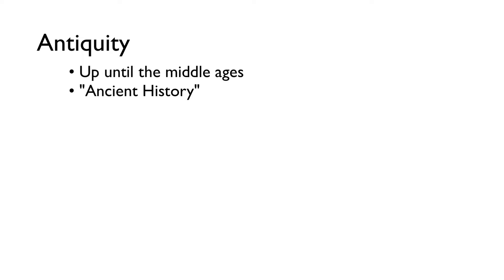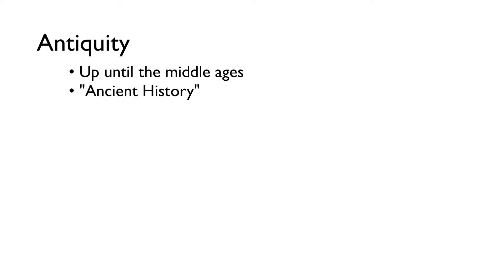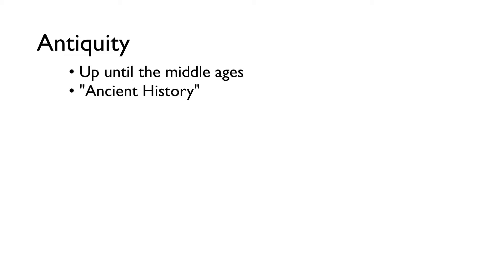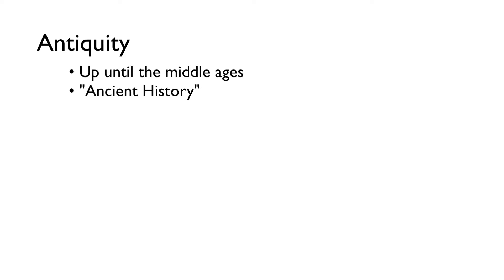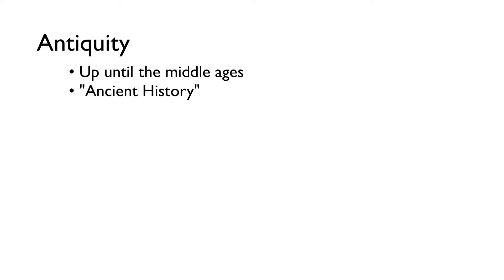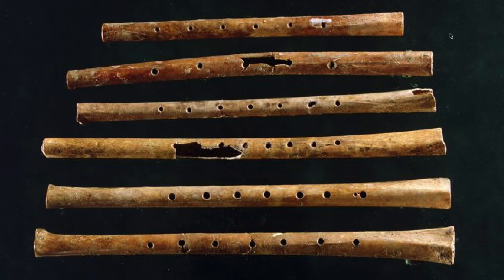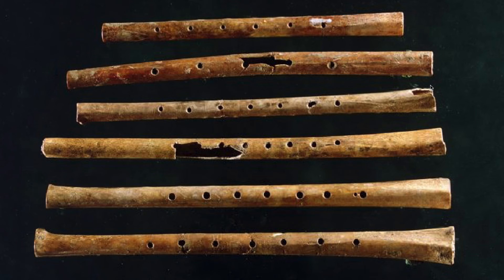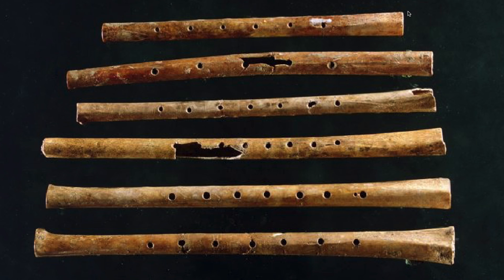The Complete History of Music: What Is Antiquity?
This is an excerpt from the course The Complete History of Music, Part 1: Antiquity & Medieval Periods available on Udemy.com: